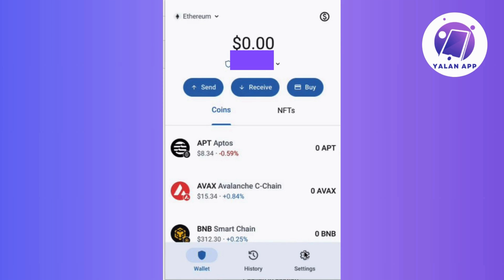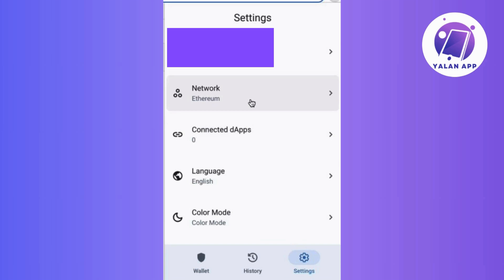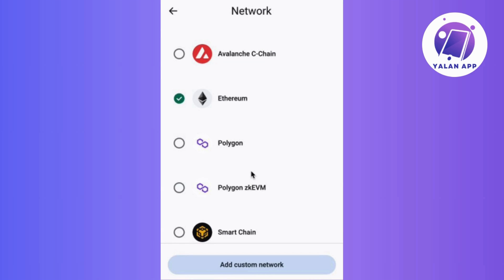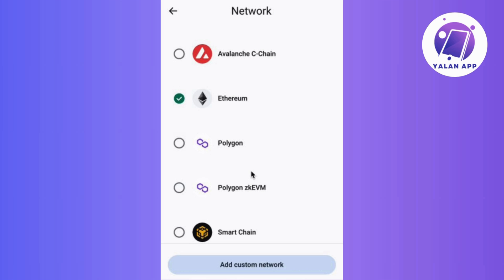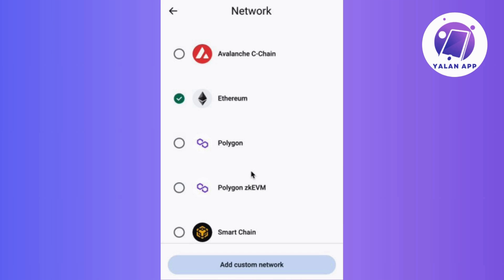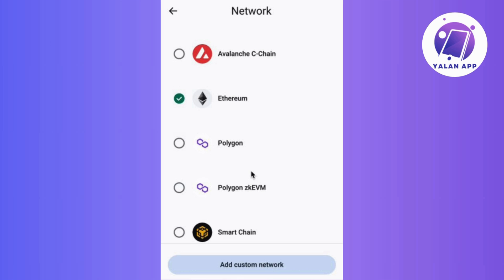How To Change Network In Trust Wallet (2025)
If you want to be able to change your network in Trust Wallet, this tutorial will be perfect for you!